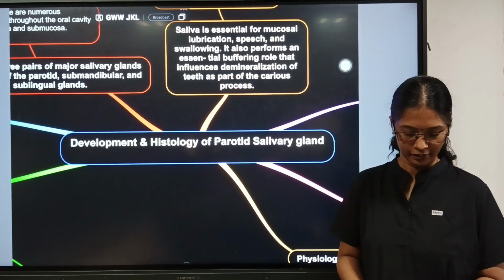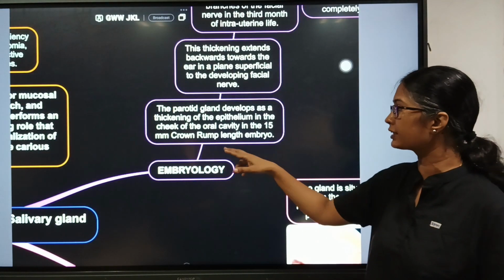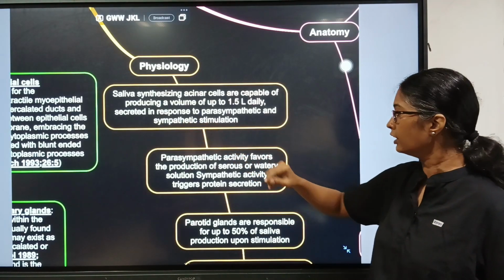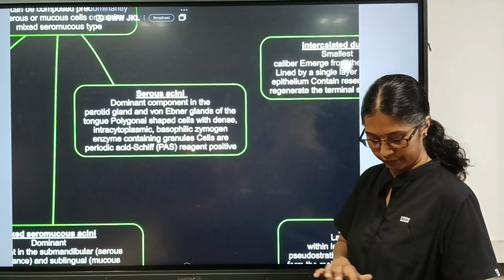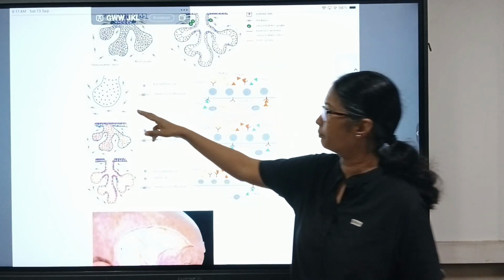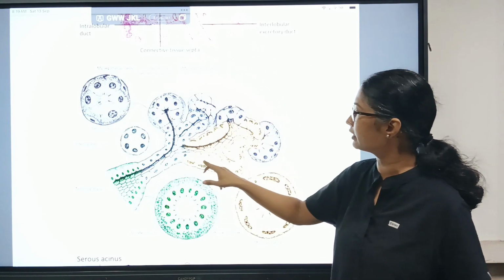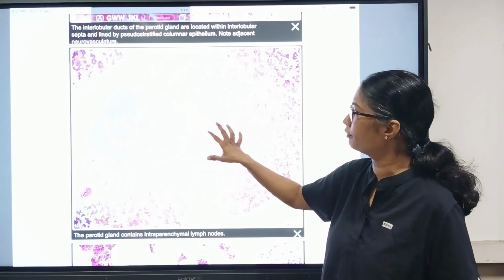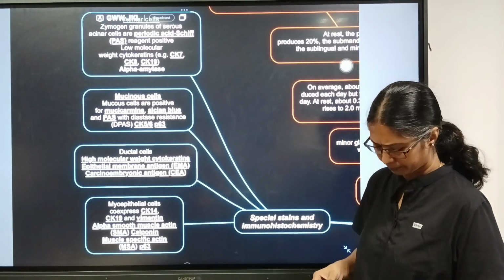Development and histology of parotid salivary gland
In this video, we explore the development and histology of the parotid salivary gland, the largest of all salivary glands. Learn about its embryonic origin, structural organization, and cellular composition — including serous acini, ductal systems, and myoepithelial cells. The session also highlights the functional significance of the parotid gland in saliva production and its clinical correlations in pathology. This topic is essential for students of oral histology, anatomy, and dental sciences aiming to understand glandular development and microscopic structure.